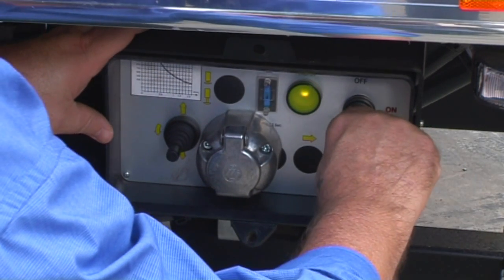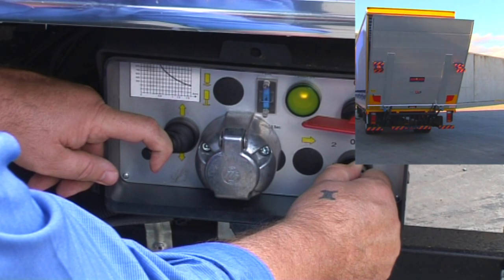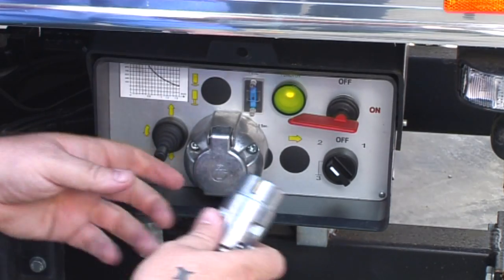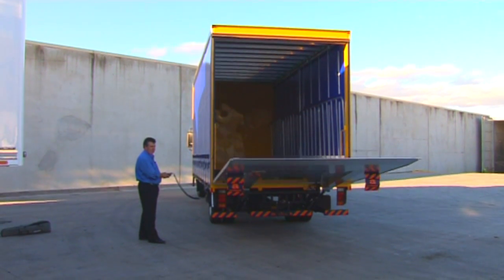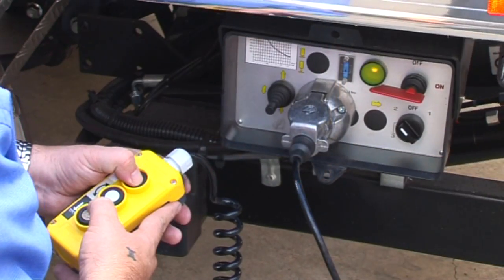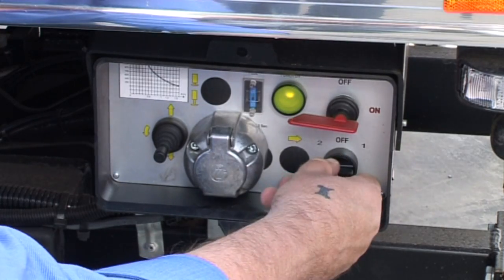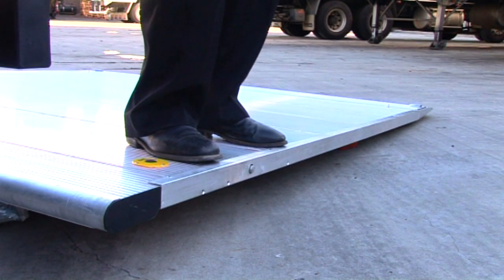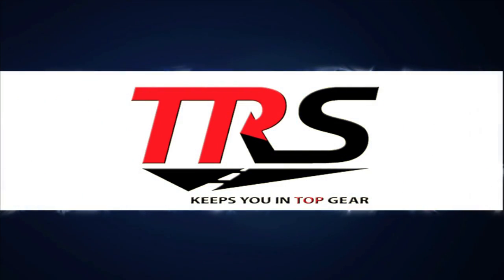Anteo Cantilever Tail Lift Operational Features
Operational features of the Anteo Cantilever Aluminium Tail lift.